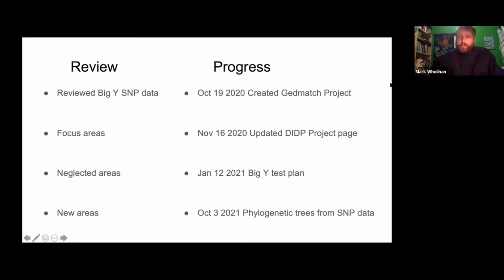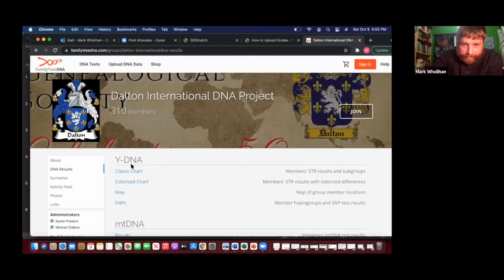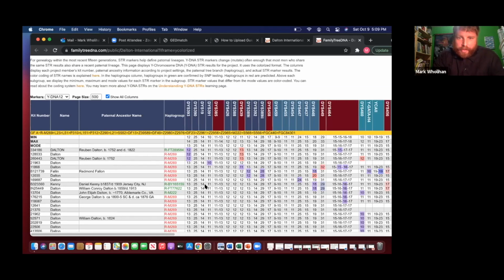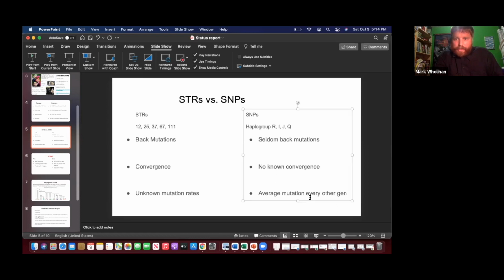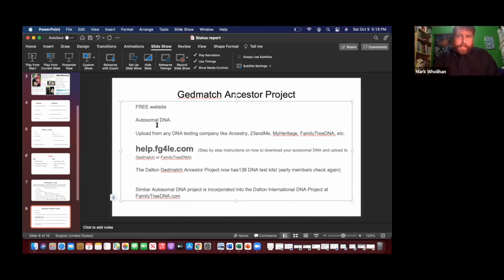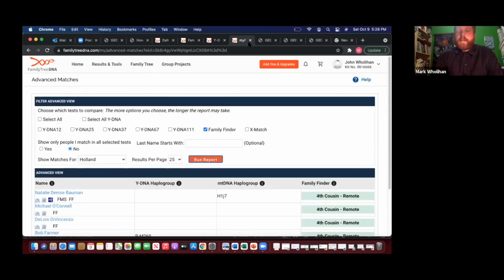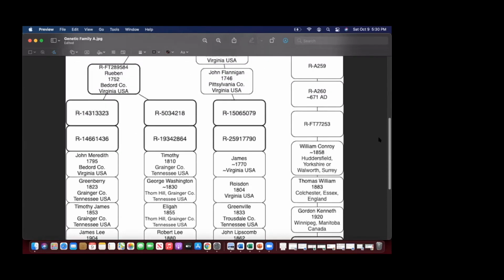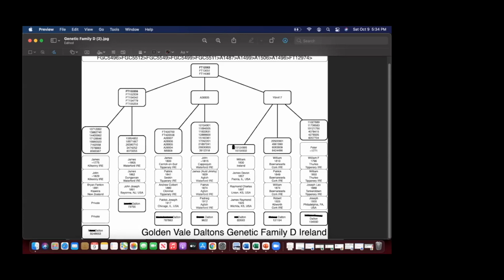2021 DIDP Update - Mark Wholihan